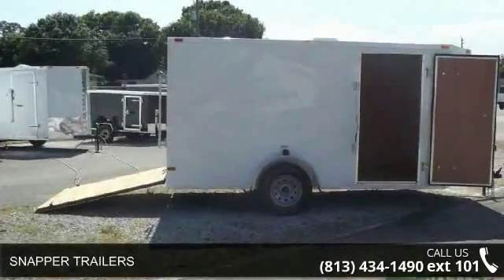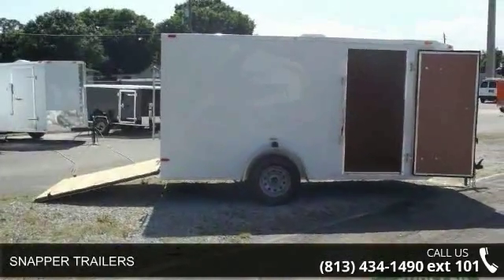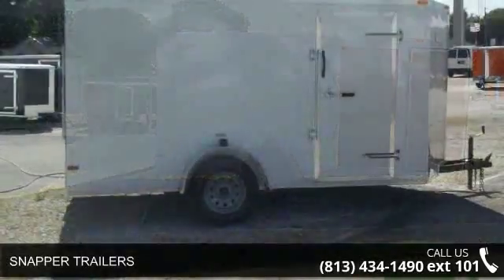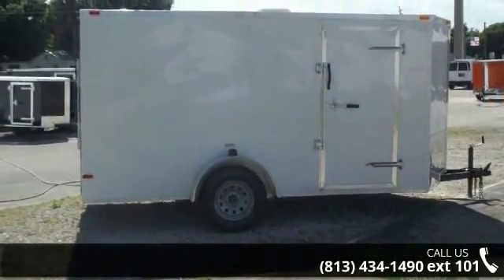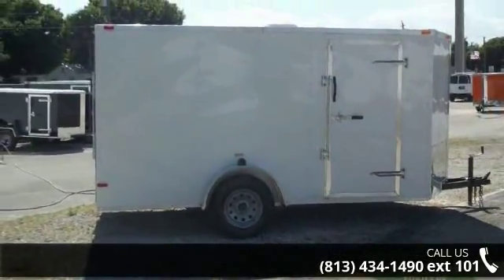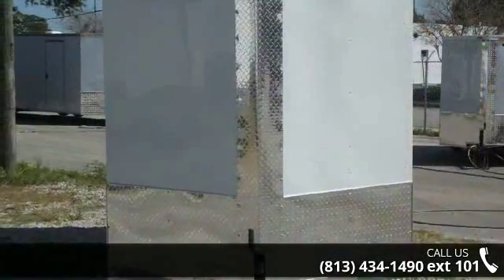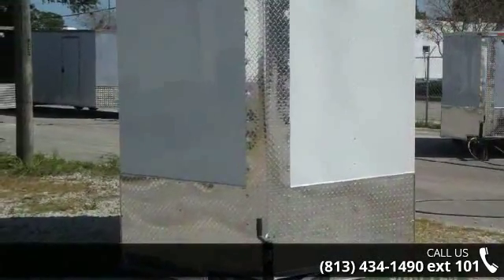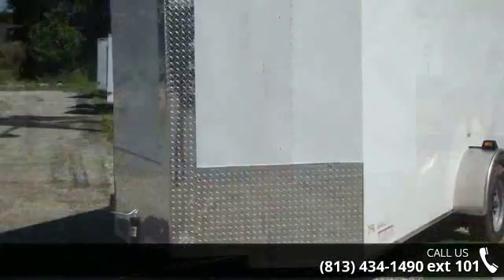6x12 ENCLOSED TRAILERS –New White Enclosed Trailer with...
Get a NEW trailer at USED TRAILER price!  Single Axle trialer with White Exterior. V shape front with more space up front & easier to pull!  16" diamond plate stone guard. Rear Ramp door with spring assist and Side door with bar lock. inch Plywood floor and 7/16 inch 0SB Plywood walls - MORE! Call for more info!   Pick up Options & Pricing Info $1,834 is the FACTORY Price of trailer -Pick up at Factory located in south Georgia area $2,050 is the Tampa lot location price at our TAMPA (FL) lot CALL us! Additional fees or taxes may apply to the above prices, depending on where you pick up trailer! Prices subject to change without notice.We have MANY (over 250) trailers in ALL sizes (4x6, 5x8, 6x10, 7x12, 7x14, 7x16, 7x18 and car haulers in all sizes) for moving trailer landscaping trailer, motorcycle hauler, hobby trailer, delivery trailer, bread trailer, concession trailer, luggage trailer, four wheeler trailer, lawn care maintenan... read more